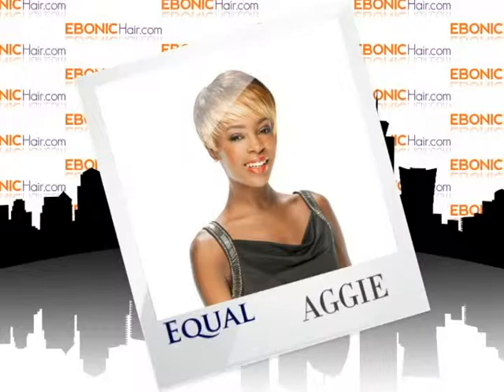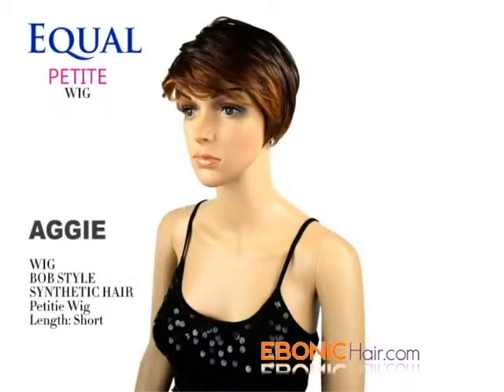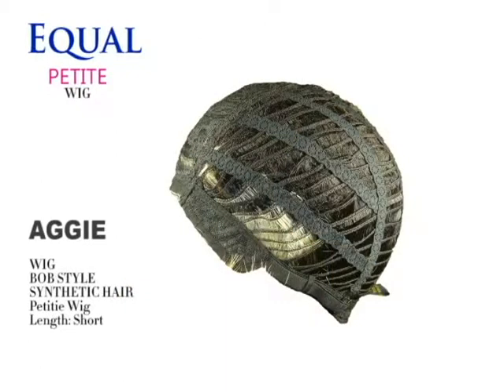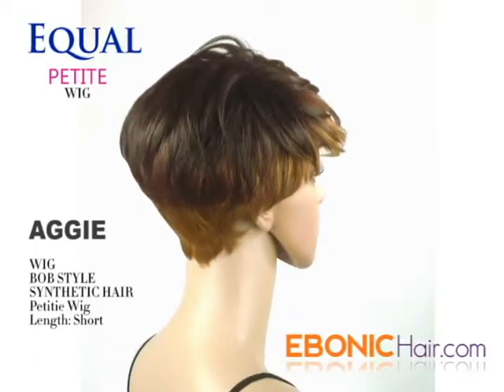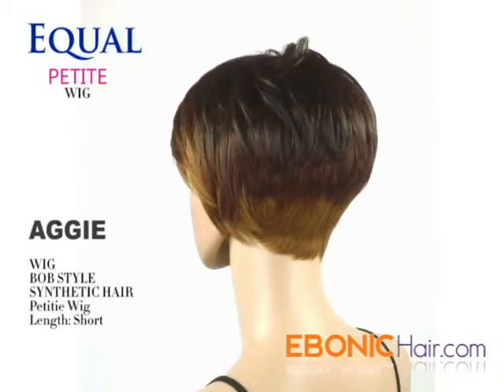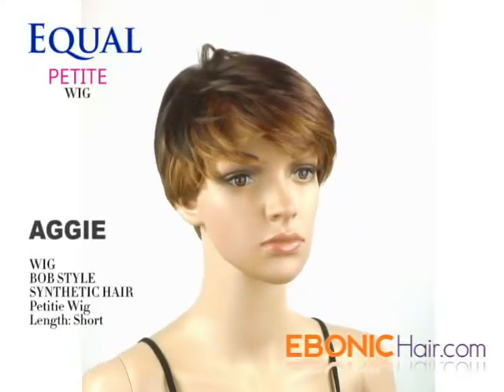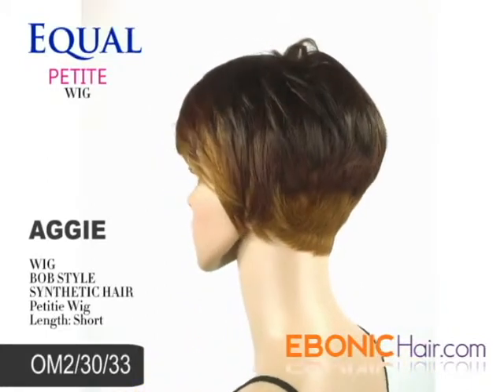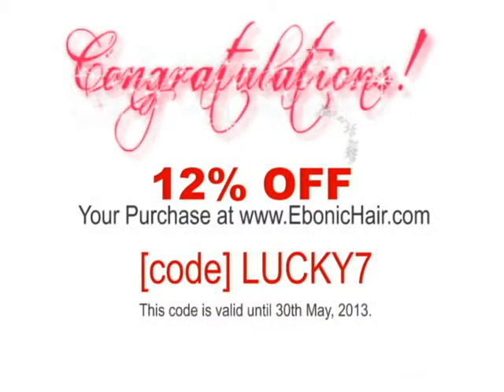Freetress Equal Petite Synthetic Hair Wig Aggie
Category: Wig / Petitie Wig
Style: Bob Haircut
Length: Short
Hair Type: Futura Synthetic Hair